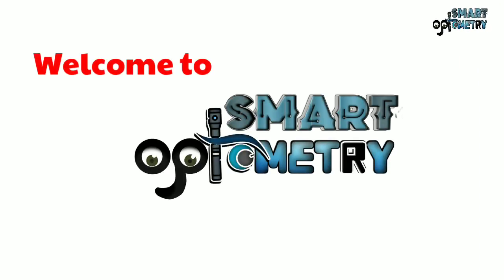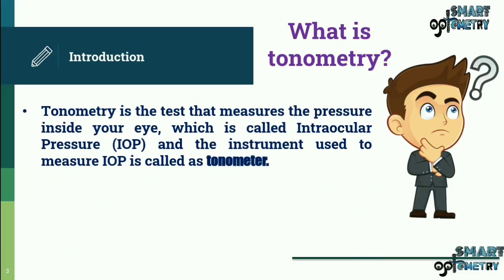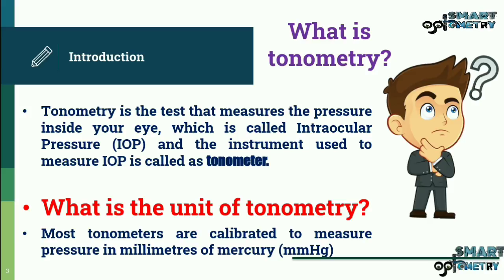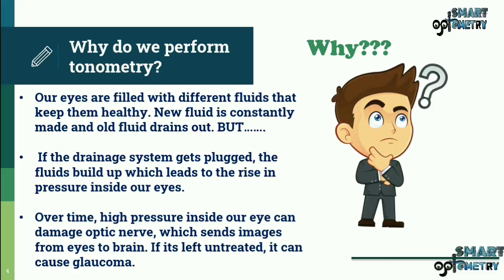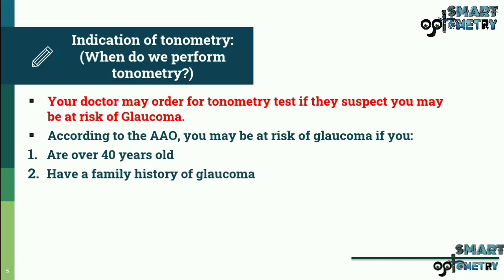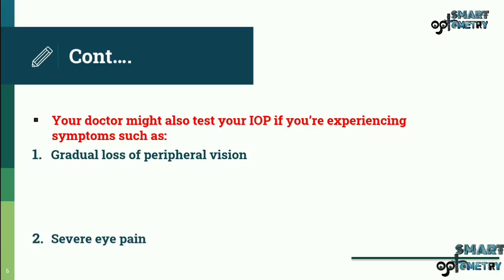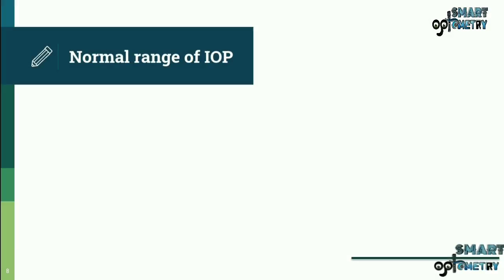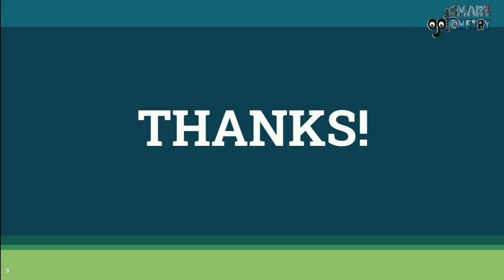Tonometry Part 1/3: An overview (Introduction, Unit, Indications, Contraindications, Normal Range)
📌After watching this video, you will able to know about:

1. Introduction to tonometry.
2. Unit of tonometry.
3. Reason to perform tonometry.
4. Indication & contraindication.
5. Normal range of Intraocular pressure.